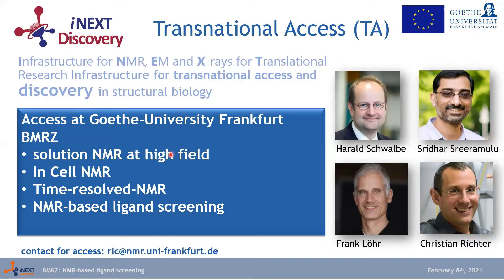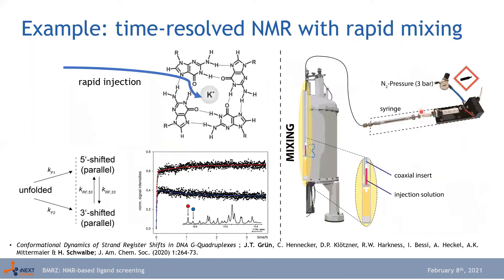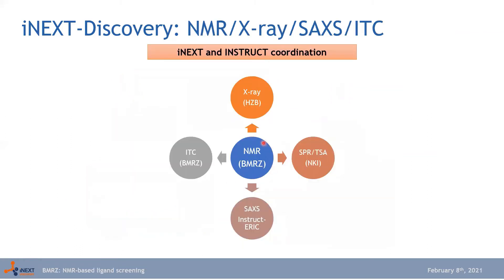iNEXT-Discovery Webinars: NMR approaches to Fragment Screening